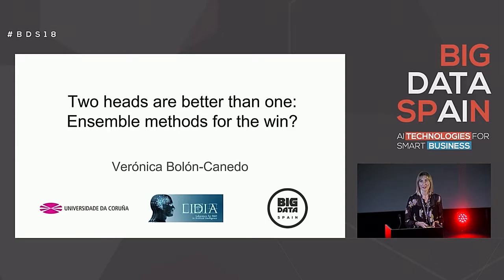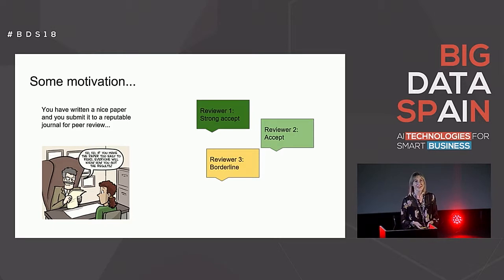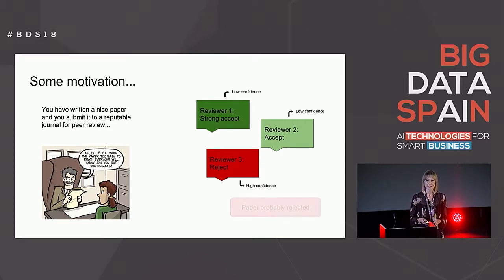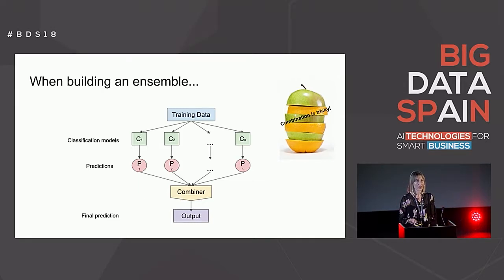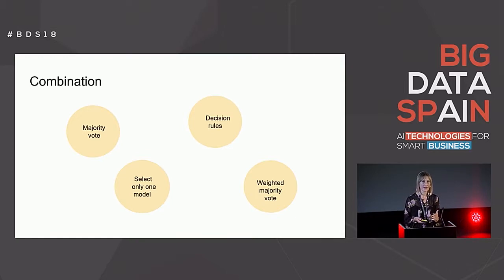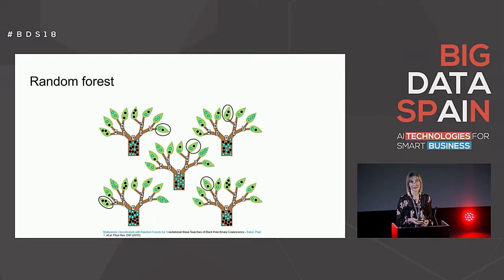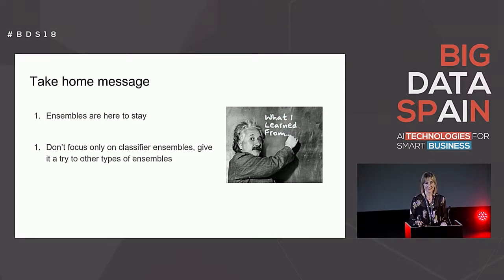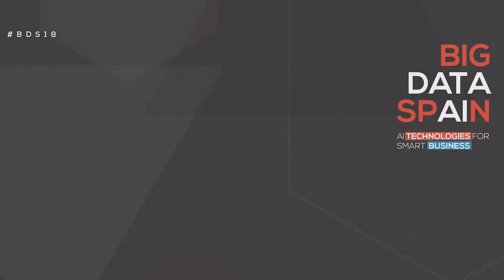Two heads are better than one: Ensemble methods for the win? by Verónica Bolón Canedo